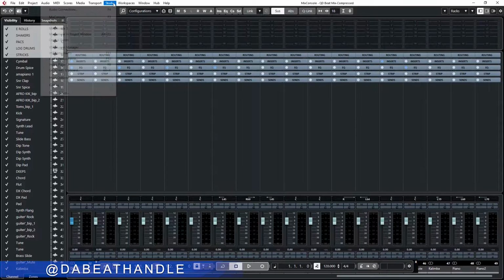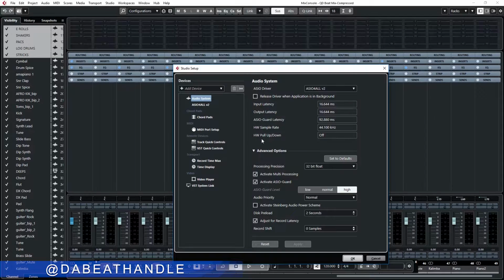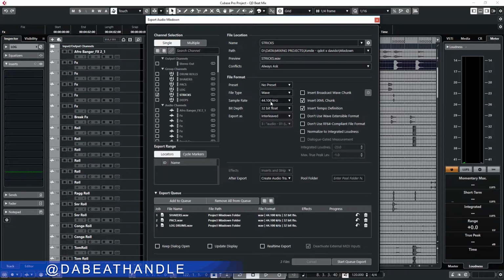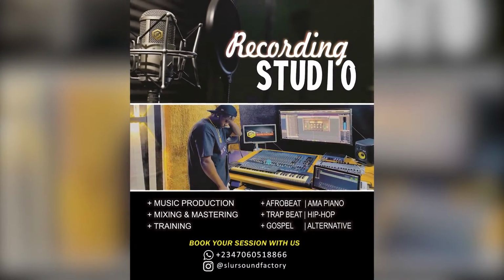Reduce Workload On Your Computer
Even with high speed & high configured computer system, Mixing an heavy multi-track project is challenging. It drags the system into dropout or hanging atimes.

Ease work load on your CPU by trying some of these methods;

1. Set your DAW to use the whole processors on your system
2. Group mixing, export & import your mixed group as stereo wave.
Then deactivate or delete the tracks that has been pre-mixed and converted to stereo waves

Powered by slurAcademy